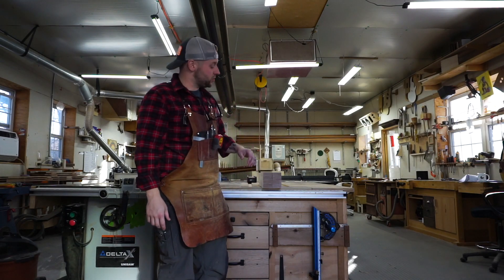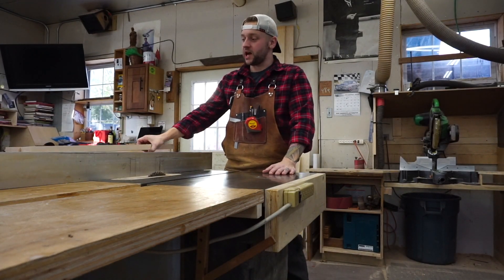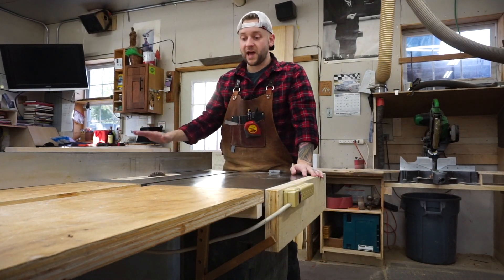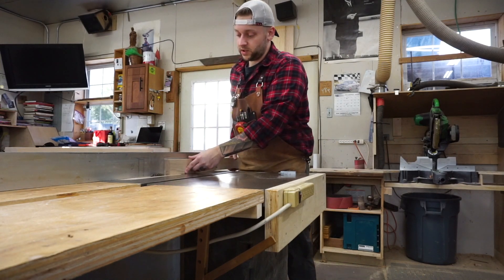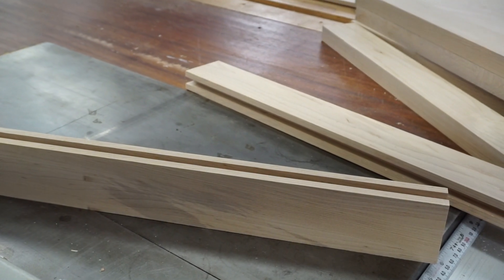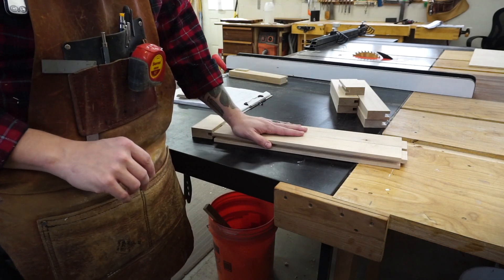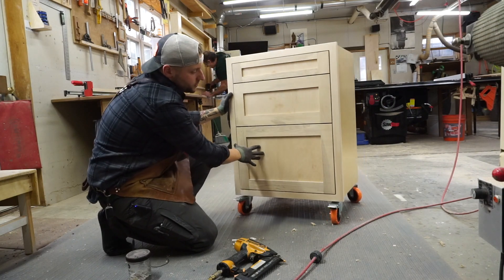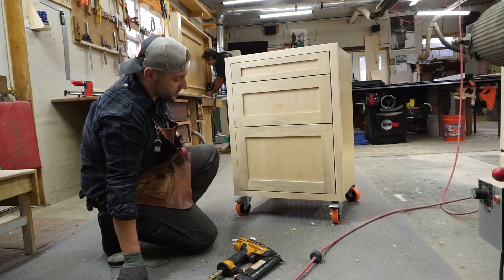How To Build Cabinet Doors | Quick & Easy Shaker Doors TABLE SAW ONLY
You can build beautiful shaker style cabinet doors yourself with just a tablesaw. NO ROUTER or fancy bit sets necessary. With this simple technique you can build doors of any size or thickness quickly and easily.

Greene Street Joinery is a custom design & build shop located in Monmouth County, New Jersey. We build multigenerational furniture with an eco-friendly and sustainable mindset.

Inspired and guided by the ideals of the Arts and Crafts movement, we believe in the use of traditional craftsmanship and simple, well-proportioned forms; sustainability and ethical practices; and importantly, taking pleasure in our work as craftsmen to create quality pieces of enduring value.

Our Amazon Store: